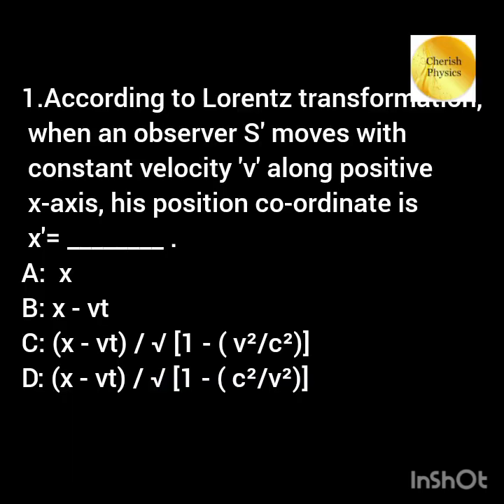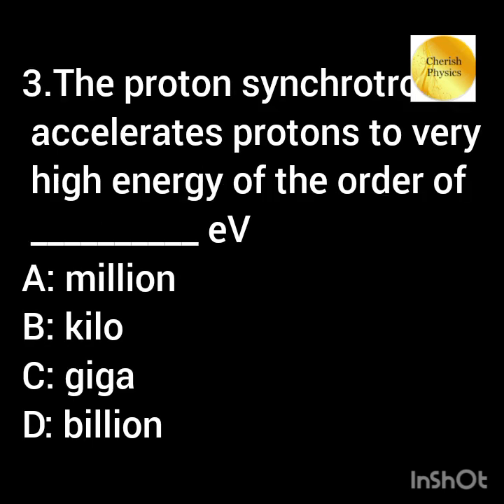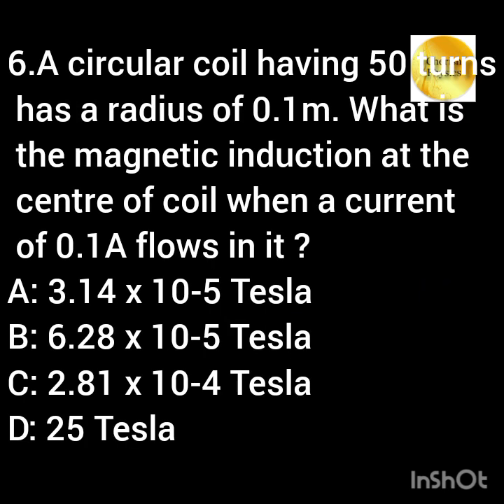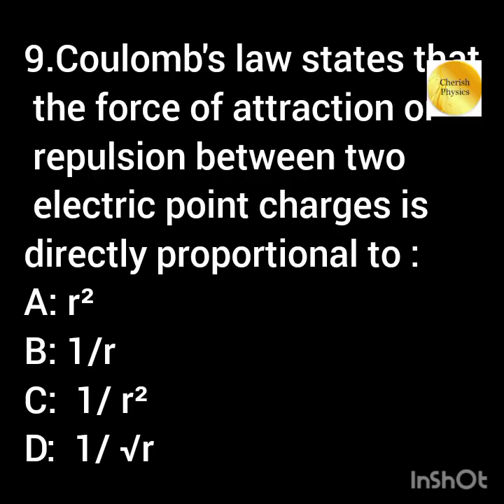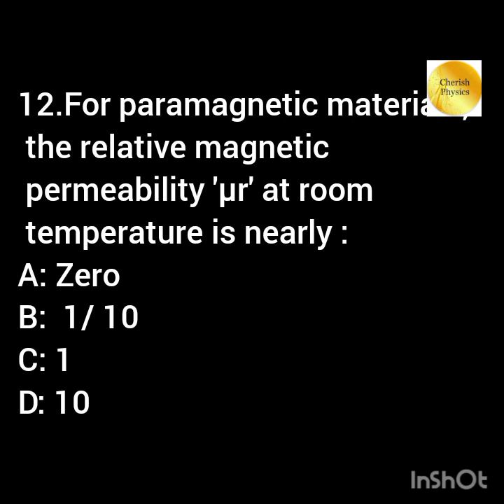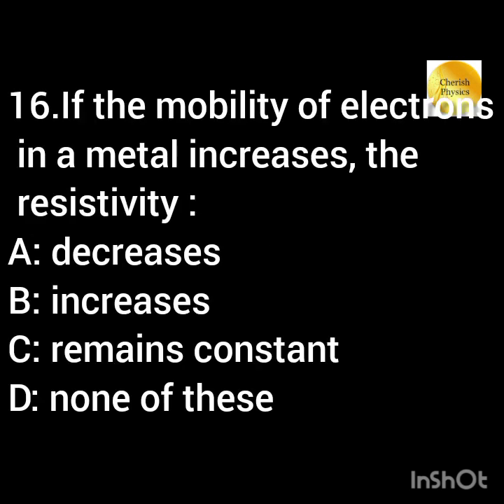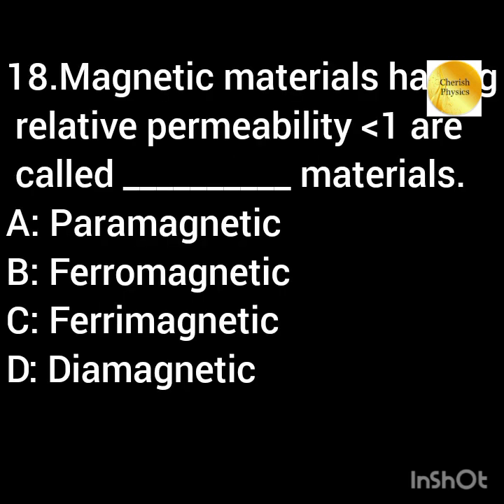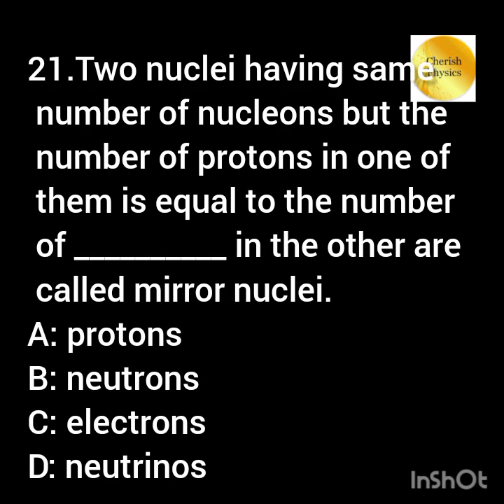💥UG-TRB PHYSICS💥IMPORTANT MCQ'S OLD QUE.📜All Competitive exams💥UG TRB PHYSICS💥PG TRB PHYSICS💥TET II💥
💥UG-TRB PHYSICS 💥
IMPORTANT MCQ'S
OLD QUESTION  📜
All Competitive exams
💥 UG TRB PHYSICS 💥 PG TRB PHYSICS 💥 TET paper II💥